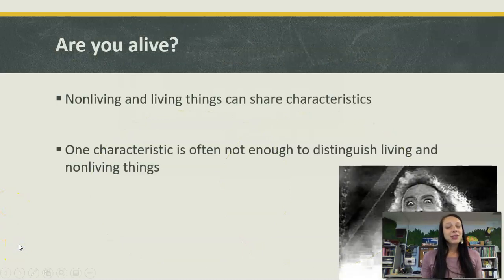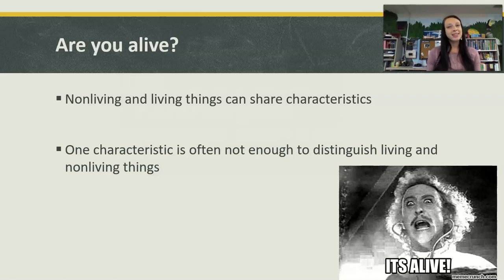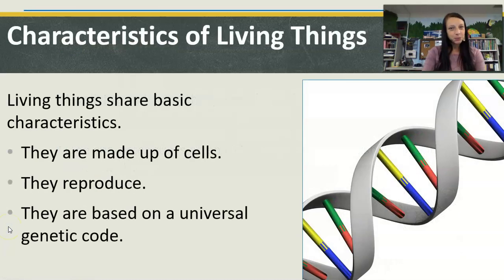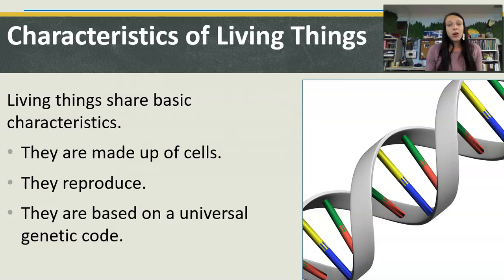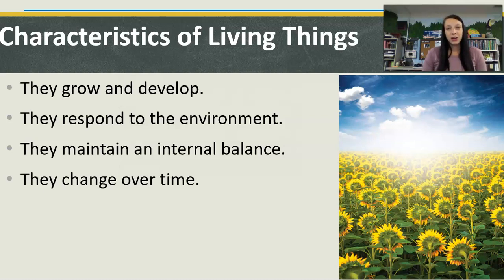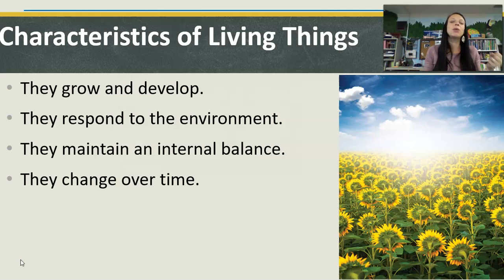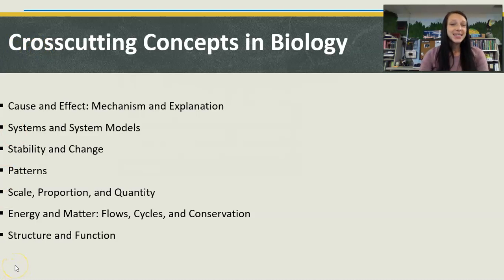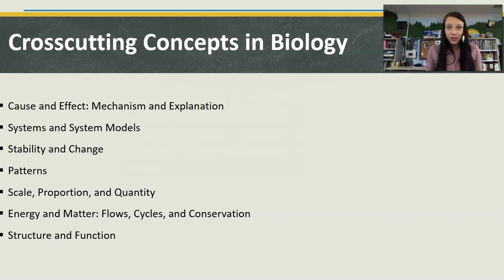The Characteristics of Life